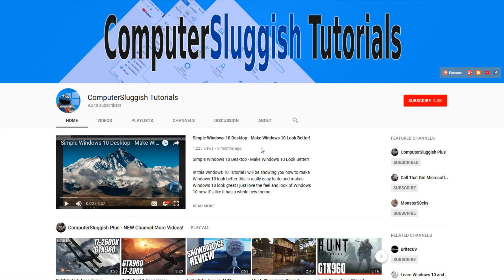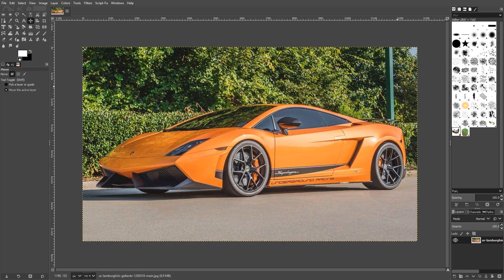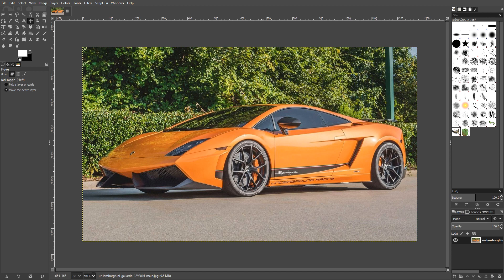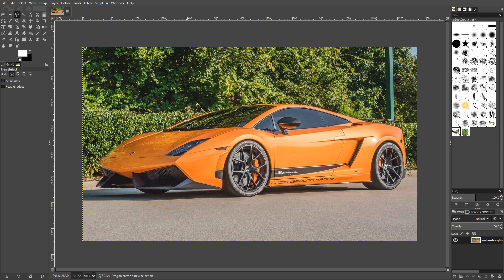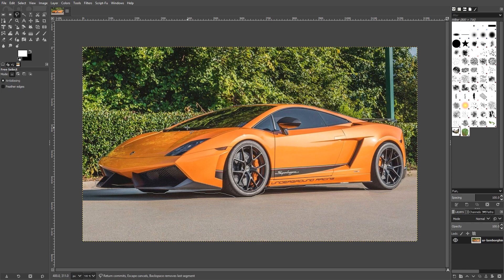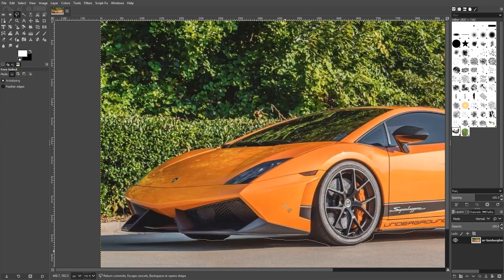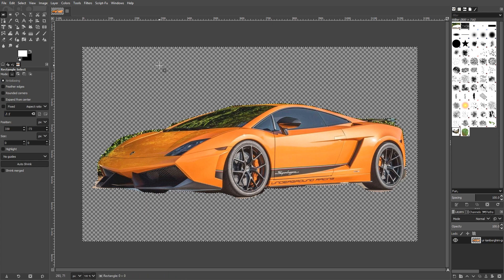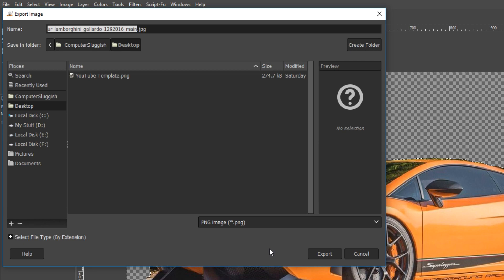How To Cut Out A Image In GIMP 2.10 Beginners Guide Part 4 | Getting Started With GIMP 2.10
In this Gimp 2.10 Tutorial I will be showing you how to cut an image or object out and leaving it with a transparency background which means you can add an image on a layer behind your cut out image and it will show that image behind yours.